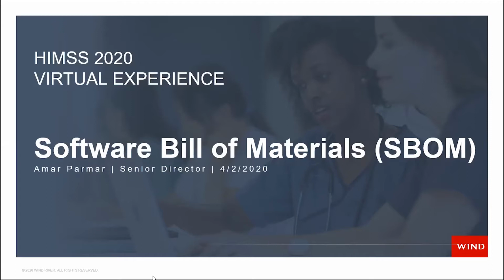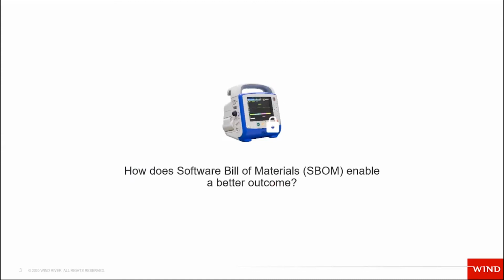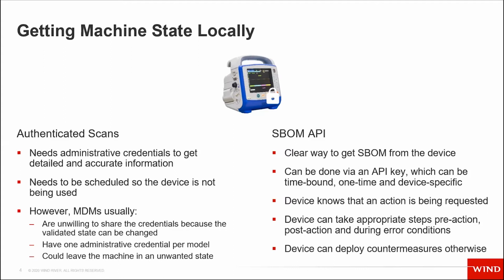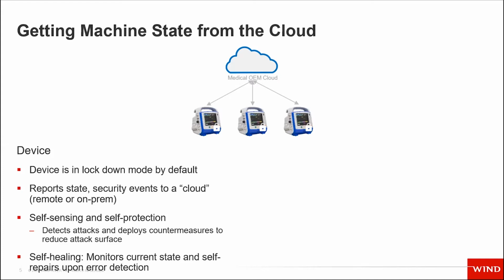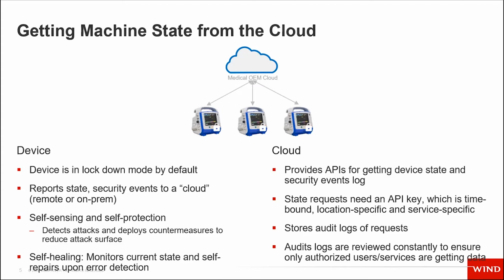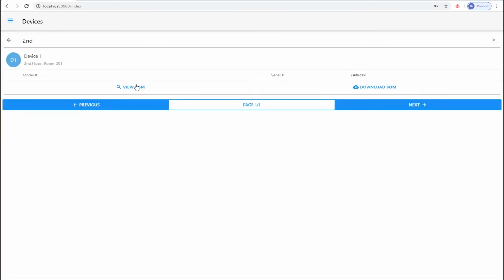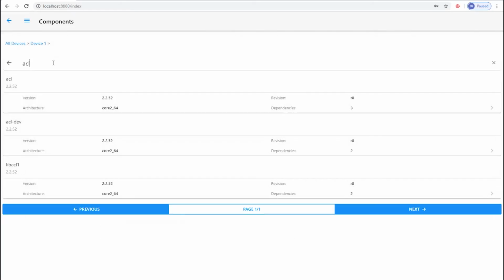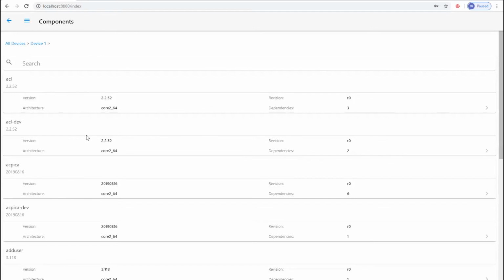Medical Demo: Cybersecurity Bill of Materials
Wind River is helping medical device developers usher in a new era of innovation that is secure, safe, and reliable for patient care. Watch this demonstration of a medical device software solution that uses Wind River Linux.
- Get BOM without exposing administrative credentials to validated systems
- Match BOM against the national vulnerability database
- Enable the device to self-sense, self-protect, and self-heal on intrusion detection
- Track and monitor data requesters